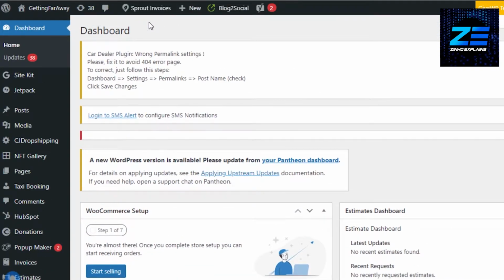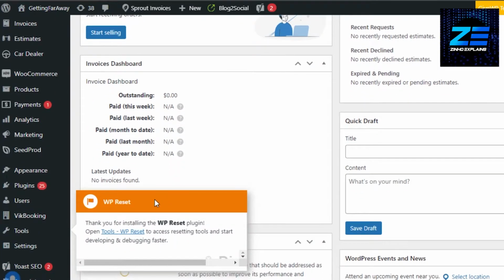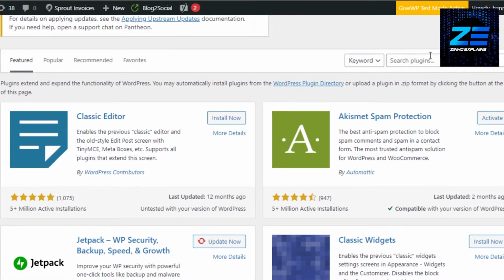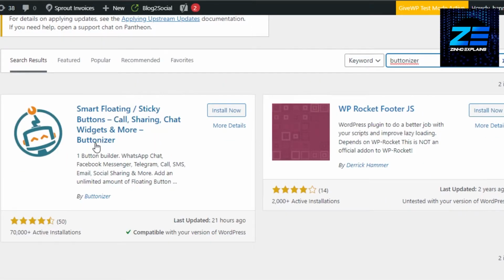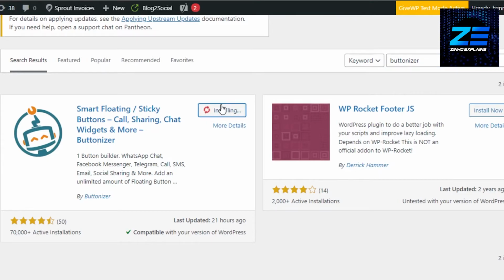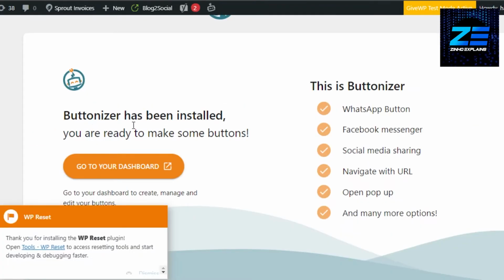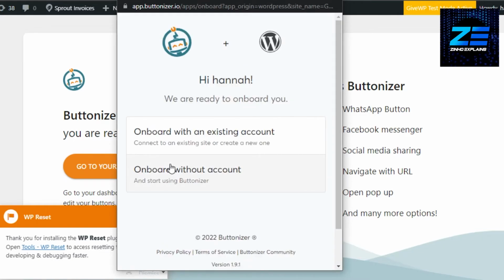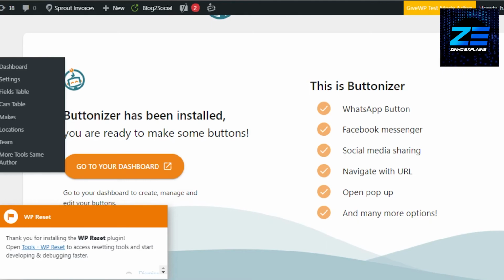How To Add Whatsapp Button On Wordpress Website 2025 (EASY WAY)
In this video I show you How To Add Whatsapp Button On Wordpress Website. It is really easy to do and learn to do it in just a few minutes by following this super helpful tutorial.